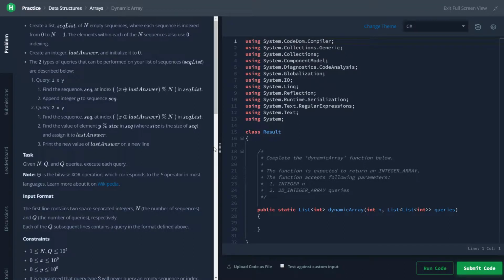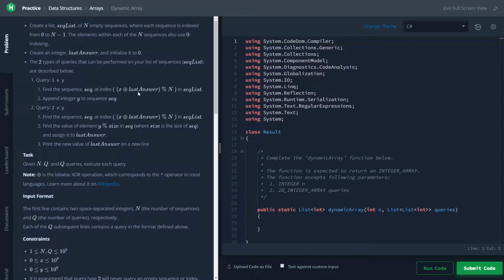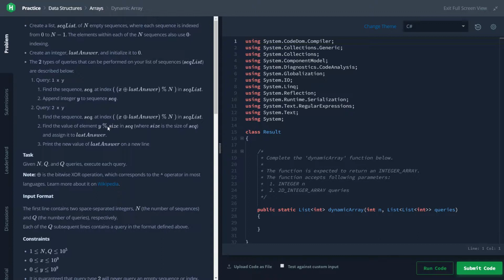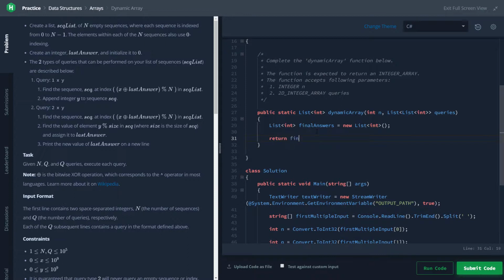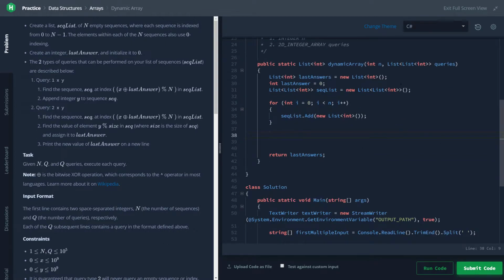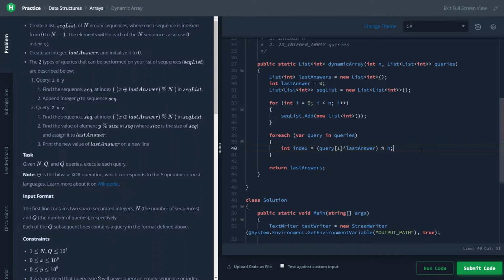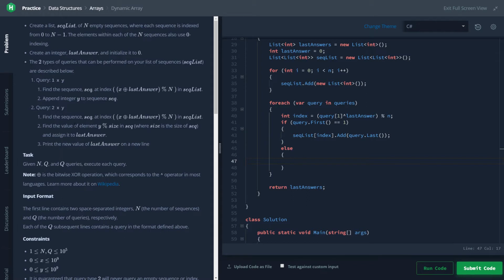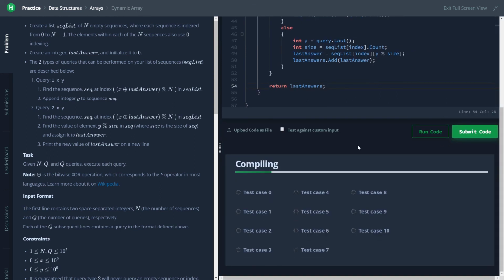Dynamic Array - HackerRank - C#